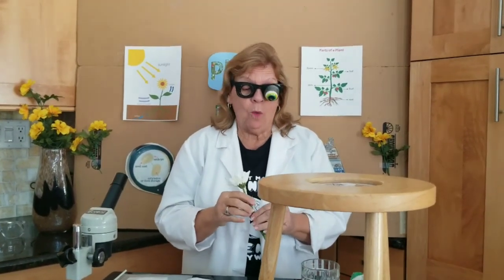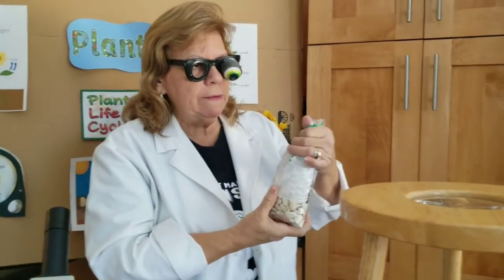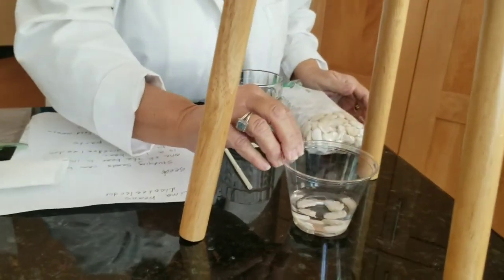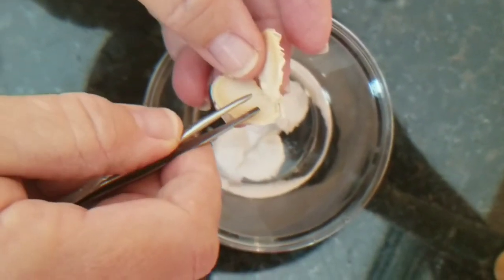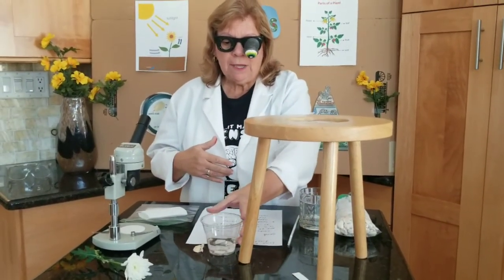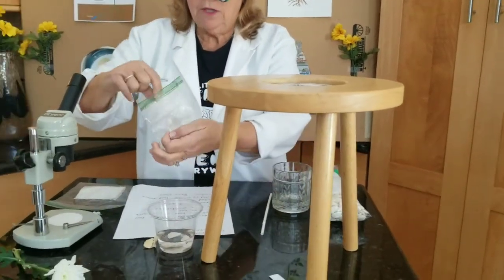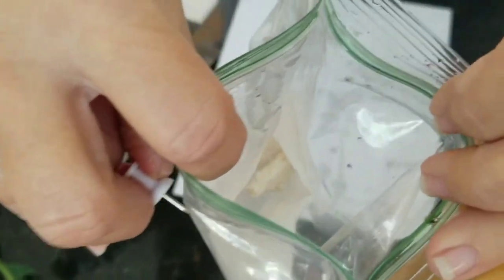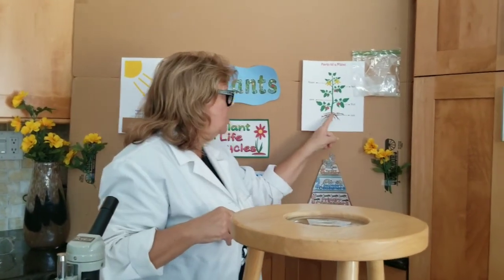Going Green Part I...Join me as we go down under...into the life of a plant!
Join me as we go down under...into the life of a plant!